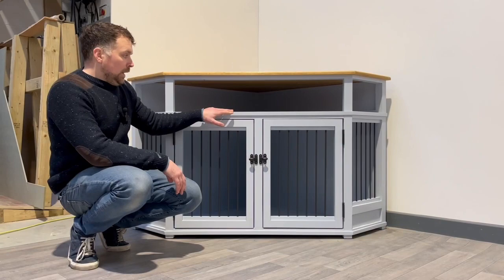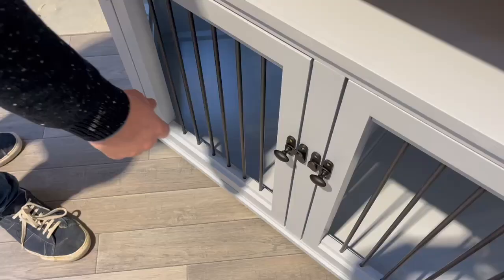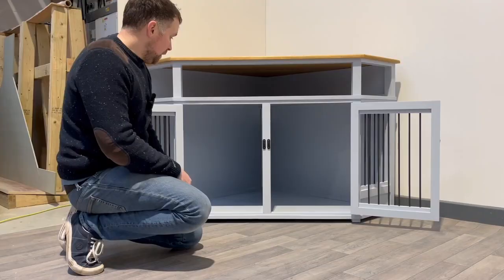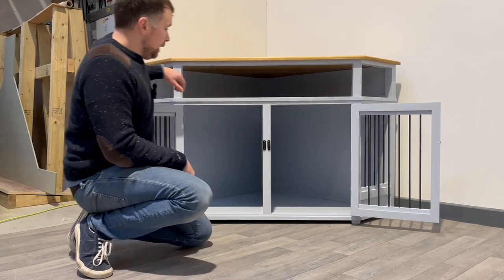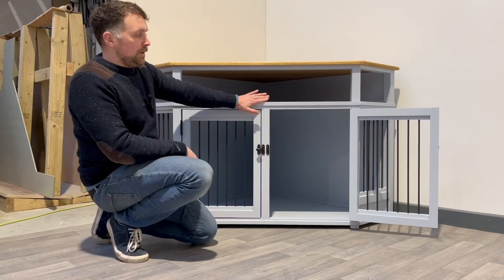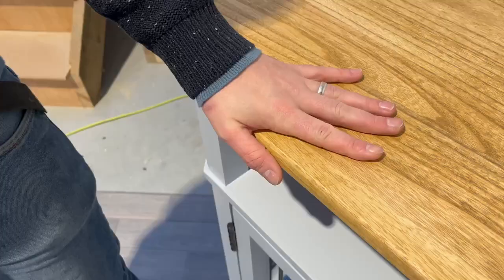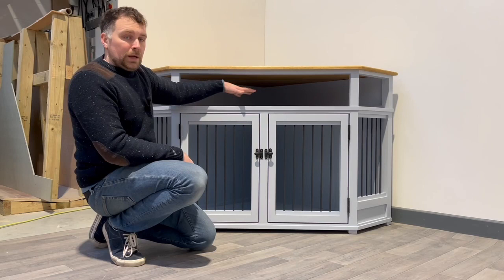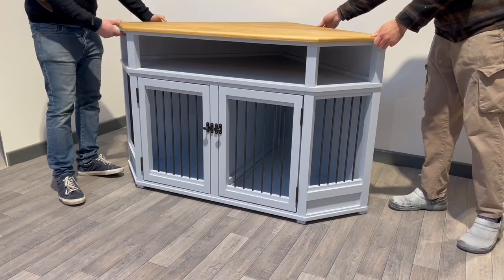Episode 3 / Large Dog Crate Furniture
A Bespoke Dog Bedroom piece of furniture offers an alternative to the traditional dog crate. We worked closely with our client to design this beautiful piece which being a corner unit for two small dogs is a very large piece of furniture to navigate into the home. We therefore carefully designed this piece so the shelf unit can be separated from the main dog crate furniture allowing for easy access into the home.

All our furniture is created entirely to the bespoke design requirements of our clients. From size through to finish we design and build pieces that provide safe and cosy spaces for pets whilst complementing owners home interiors and style.

Or if you are ready to design your own pop over and start your design

We look forward to designing with you soon.